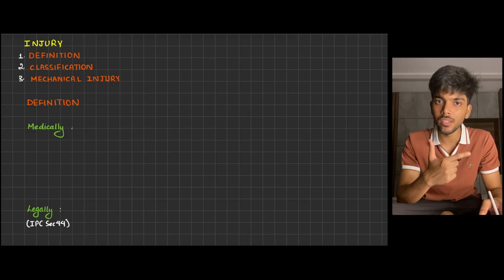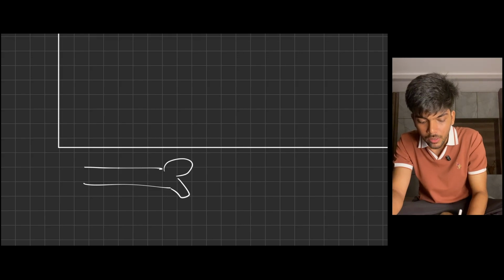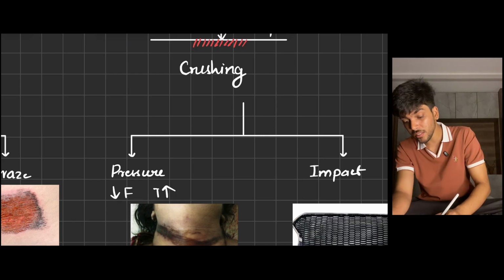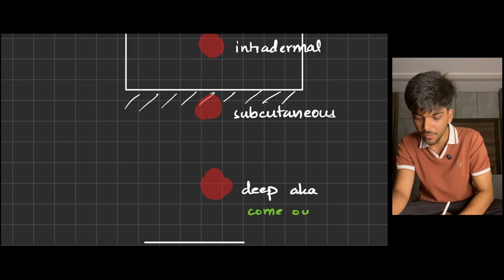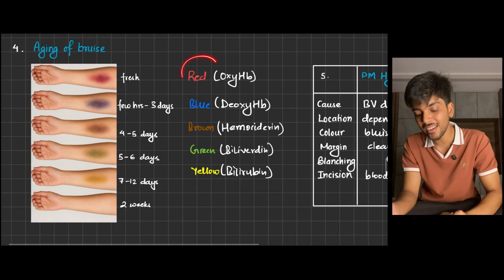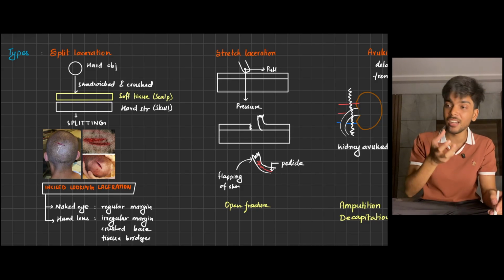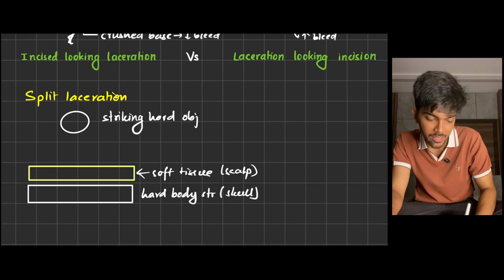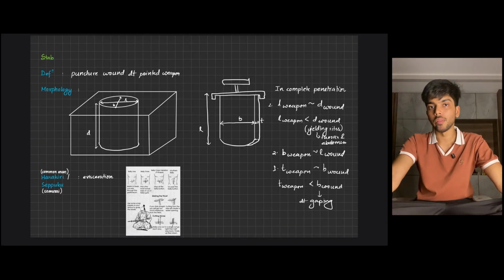FMT 01 - Mechanical Injuries in ONE SHOT ( Blunt Force Injury & Sharp Force Injury )